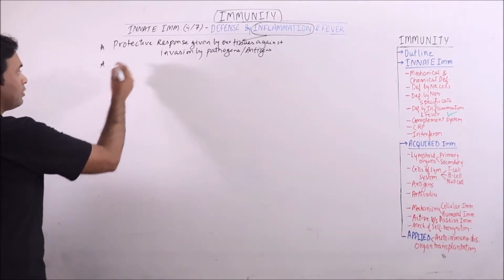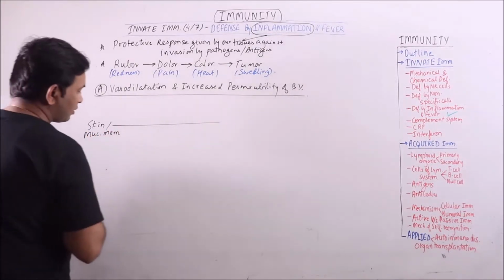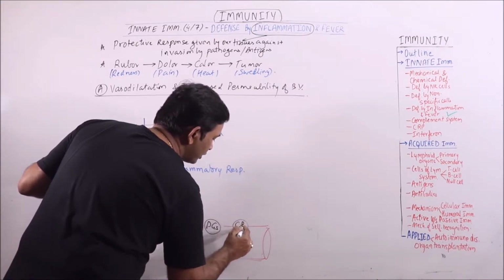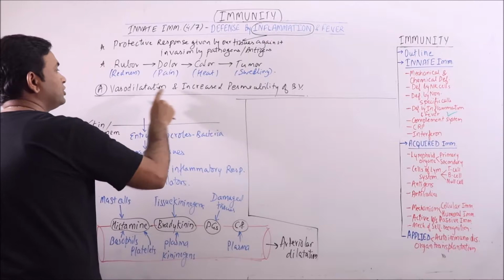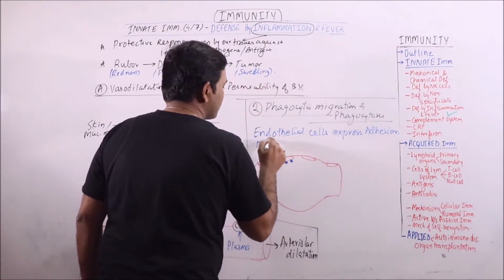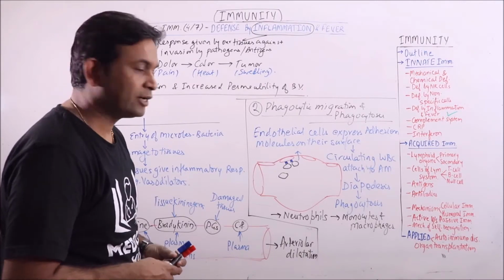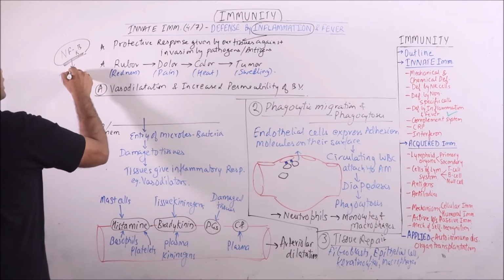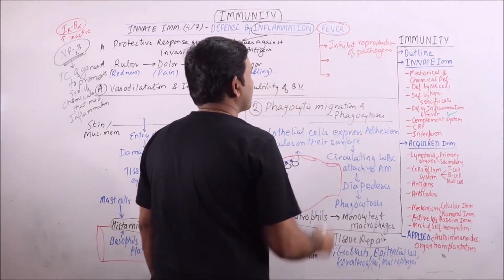MICRO. Immunity 006 - Innate (4-7) - Inflammation & Fever Dr. Prashant Sharma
In this video on Innate Immunity - Inflammation & Fever are discussed.